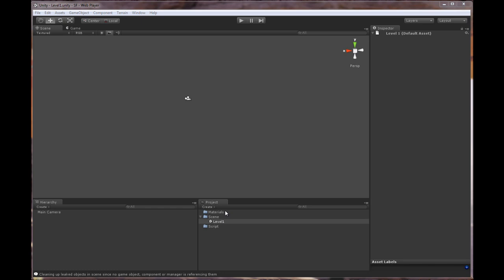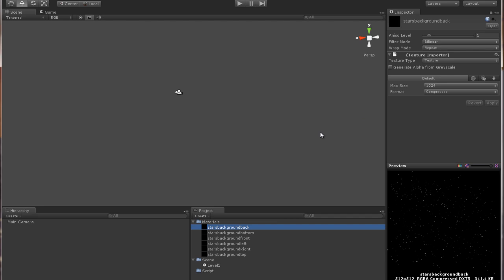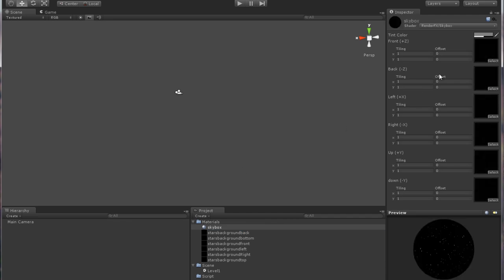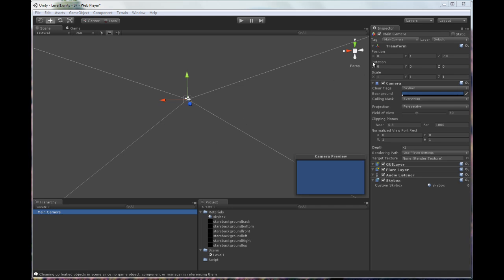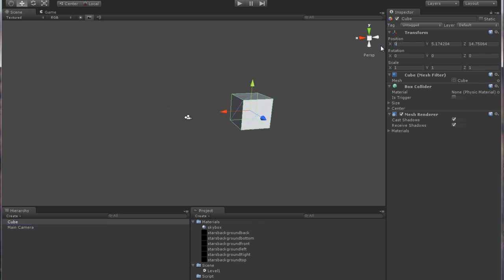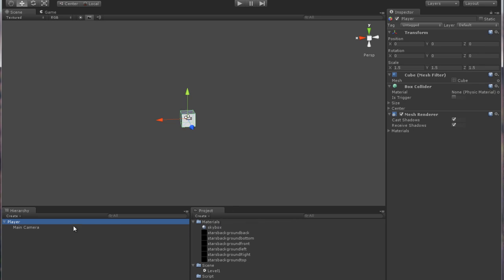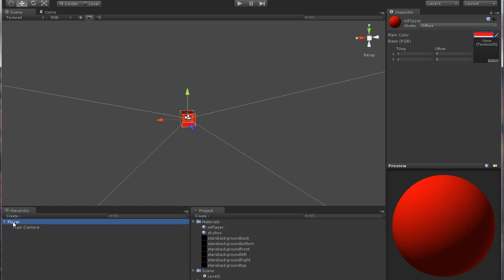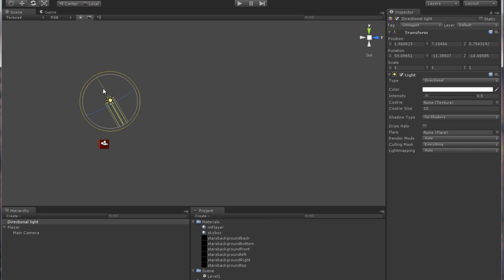Game Creation with Unity 3D - Part 2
Part 2. Learn how to develop a game for the web. In this demonstration, Dr. Burton show how to develop a simple 3D game with Unity for deployment through your website.